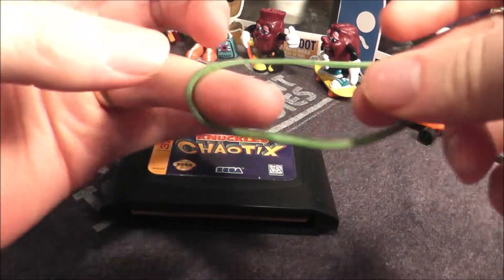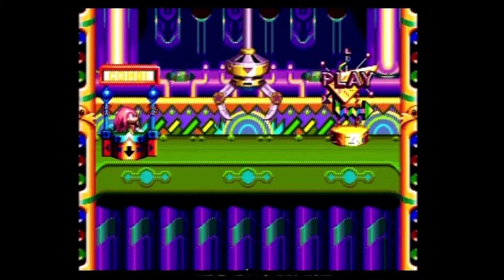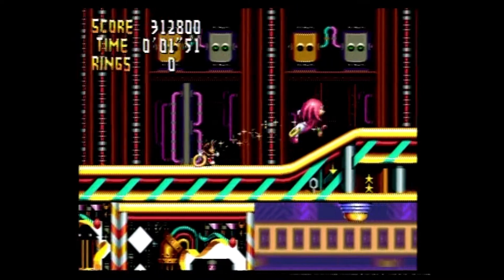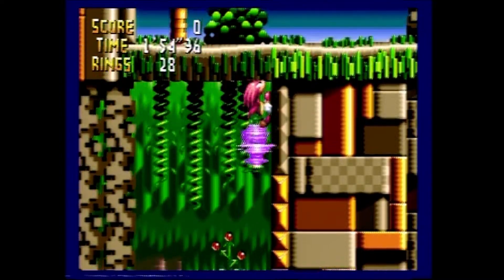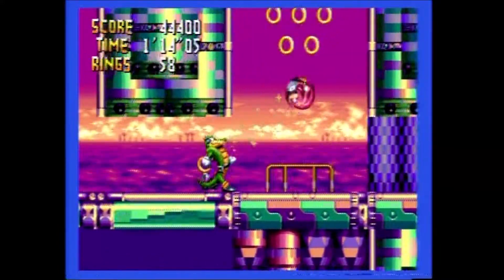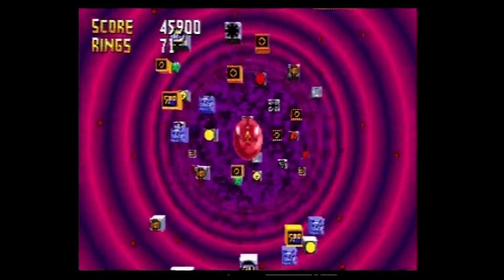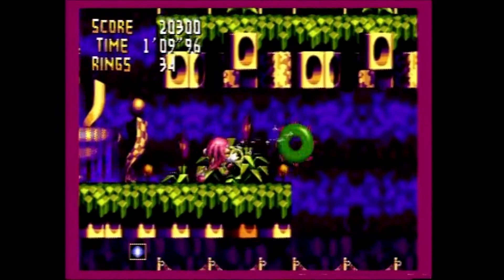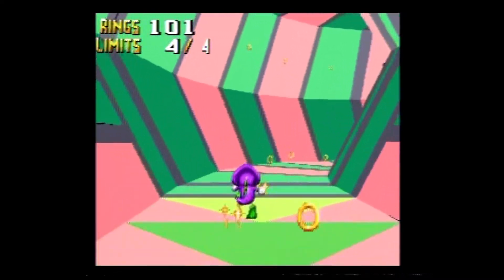Knuckles Chaotix Sega 32X Review - The No Swear Gamer Ep 563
Today’s Sega 32X game review covers Knuckles’ Chaotix by Sega.

Family friendly, informative and entertaining, Retro Reviews with The No Swear Gamer contains plenty of retro goodness.